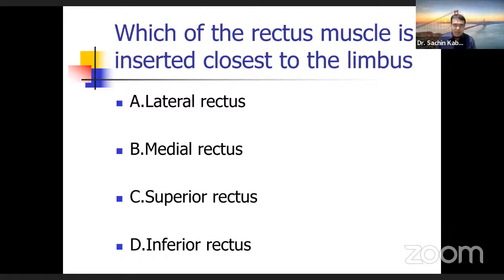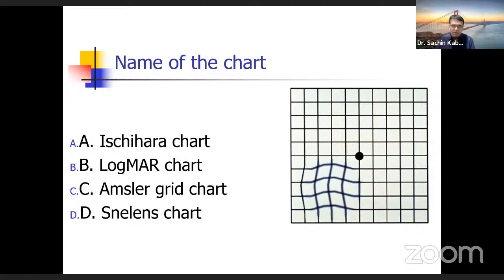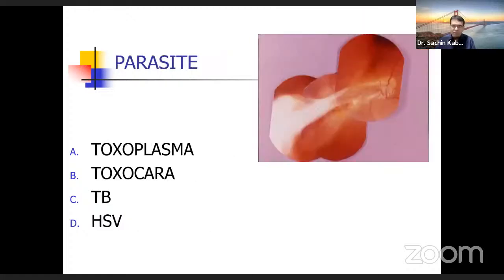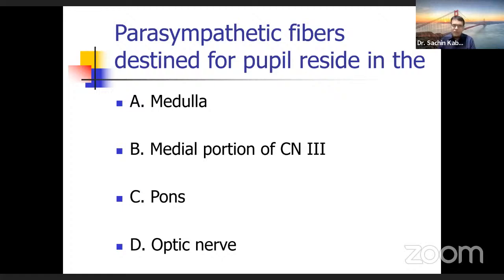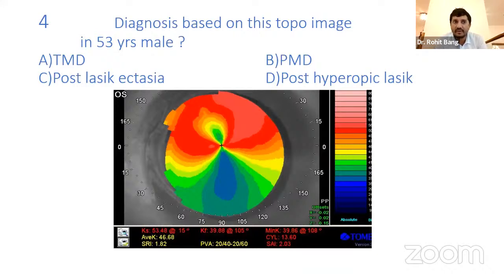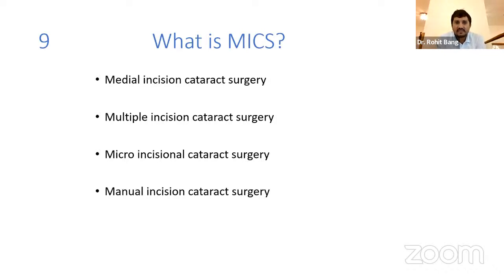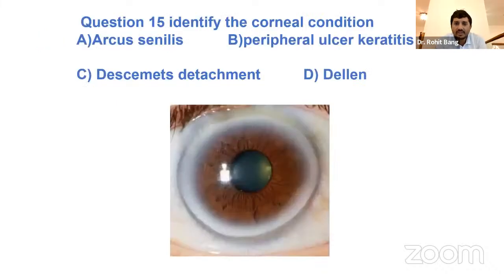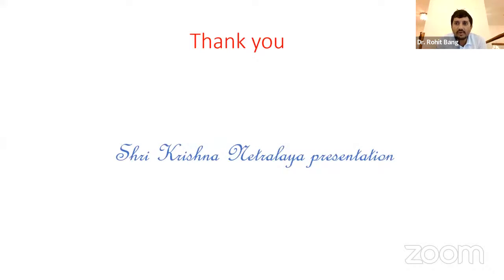MOS Quiz 9